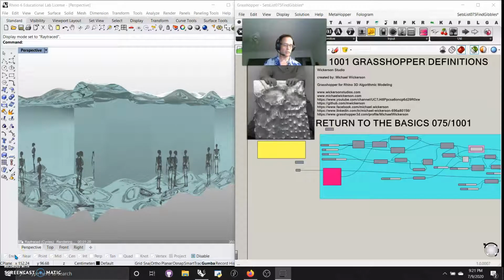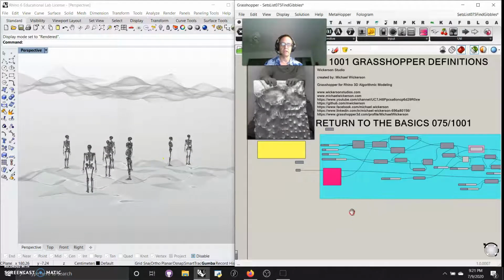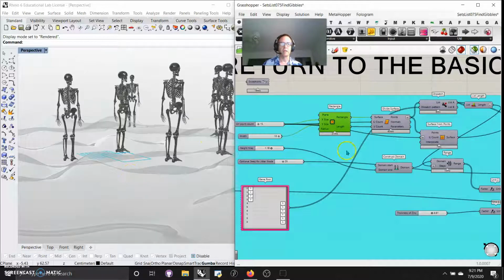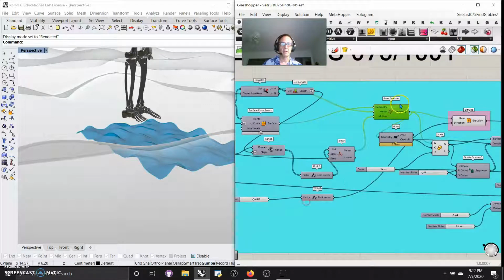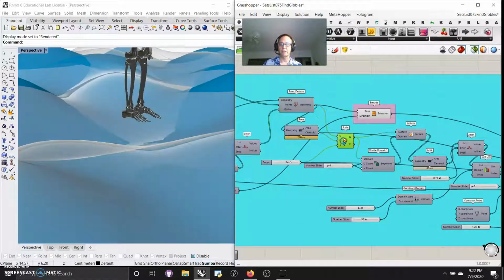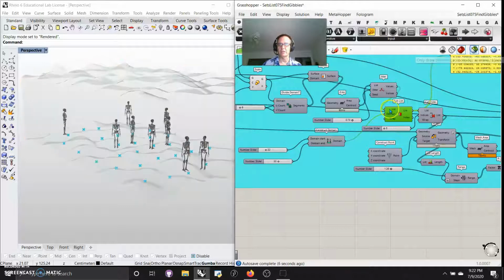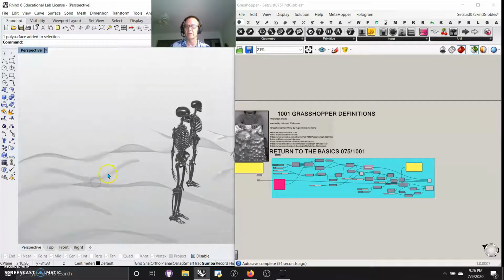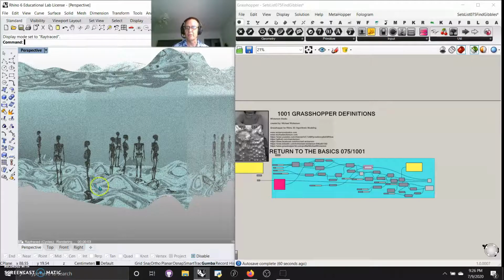RETURN TO THE BASICS 075/1001POINT DEFORM/POPULATE SKELETON